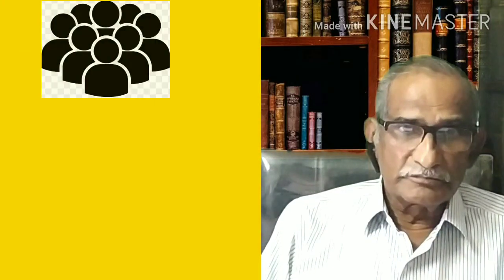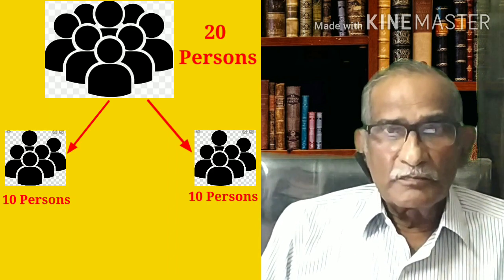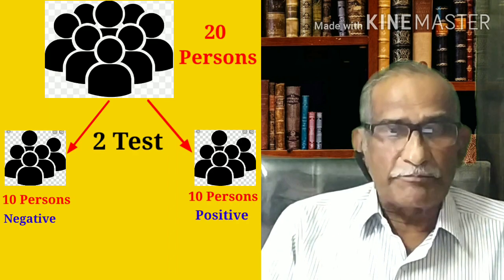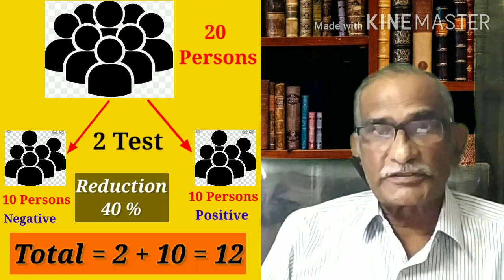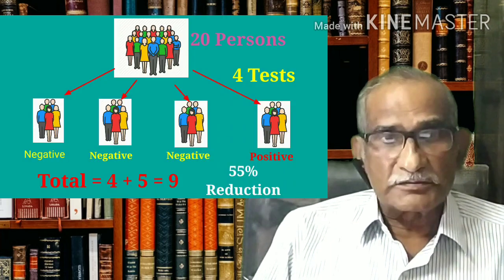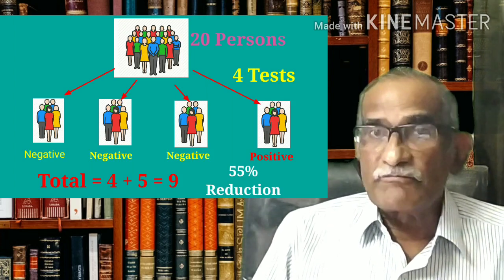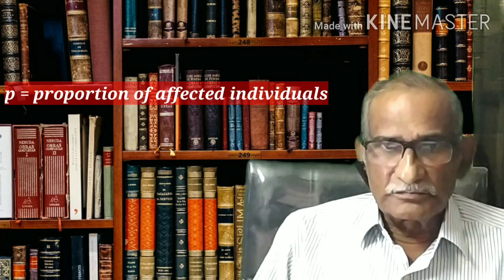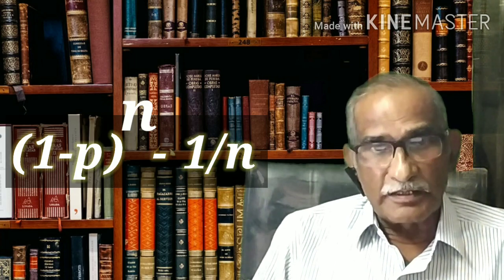Statistics in Blood Testing | By Prof (Dr.) Amarendra Mishra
Professor (Dr.) Amarendra Mishra is the former Head of Statistics and Dean of Science in Patna University
Published more than 100 of National & International Research papers.
Presently Director of Devendra Mishra Institute of Statistics, Patna (DMIS).
Motive of lectures and videos are to make Statistics popular across the world and show the power of Statistics.

DMIS is providing a platform for all Research workers, Medical Staffs, Social Workers and many others to provide Training, Services & Consultancy.

Watch all the series of Videos by Amarendra Mishra